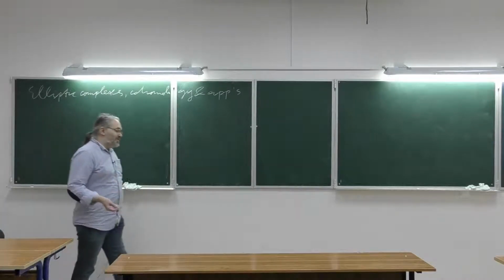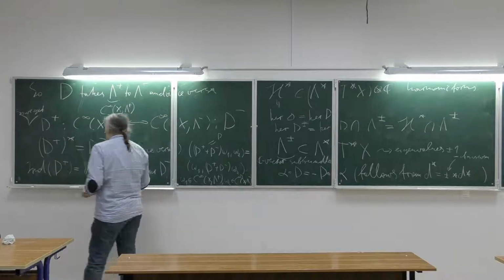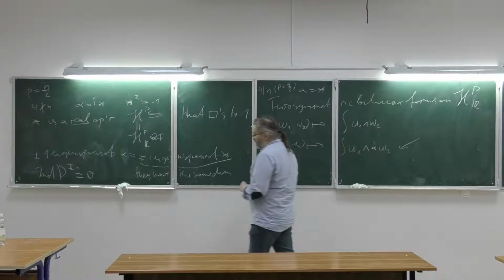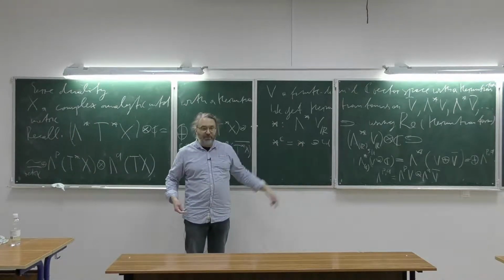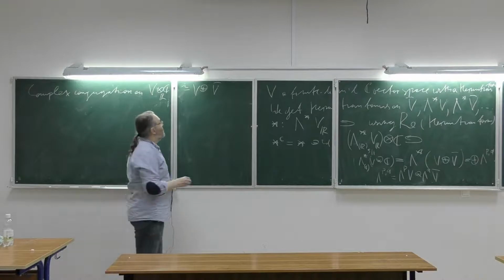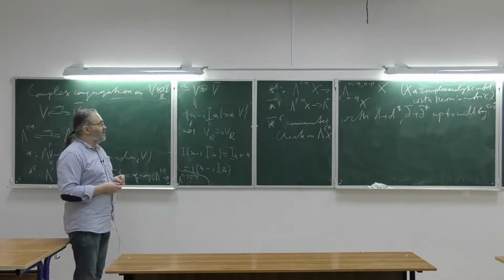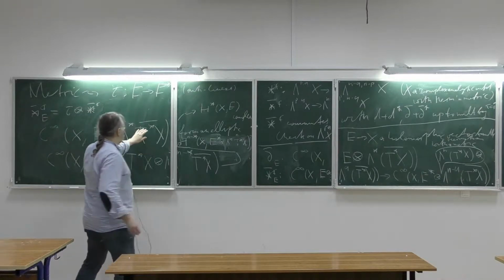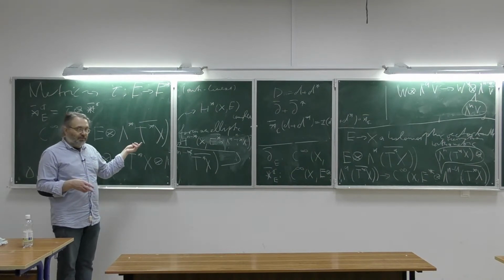Горинов А.Г. Research Seminar "An Introduction to Elliptic Operators", 15.11.22